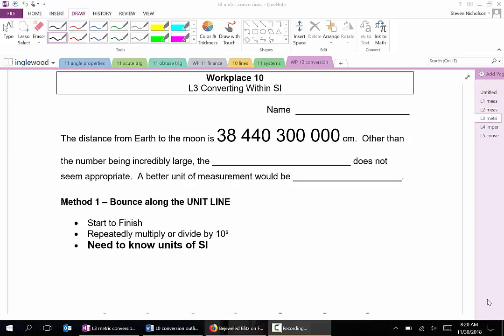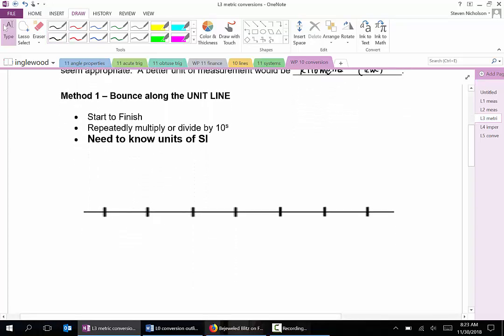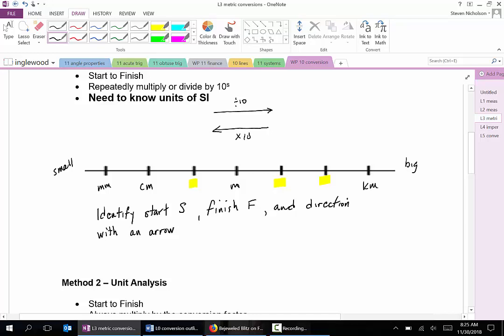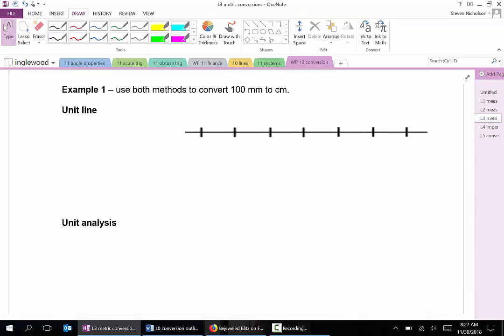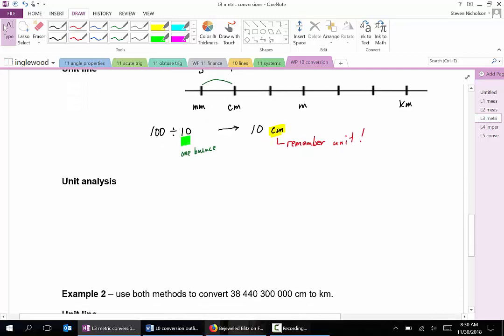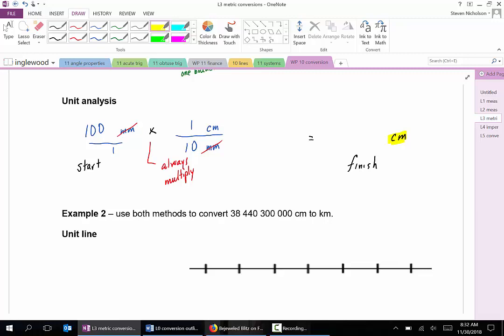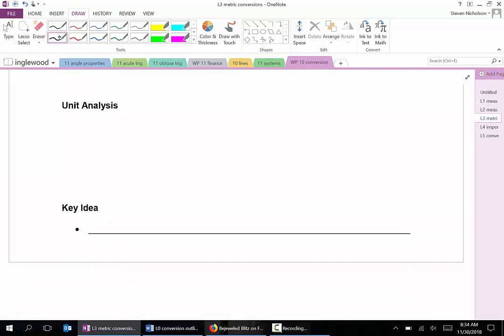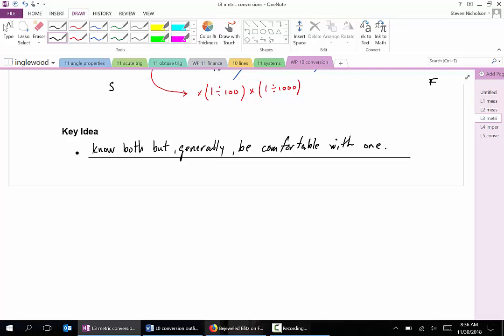L3 metric conversion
workplace 10
conversions